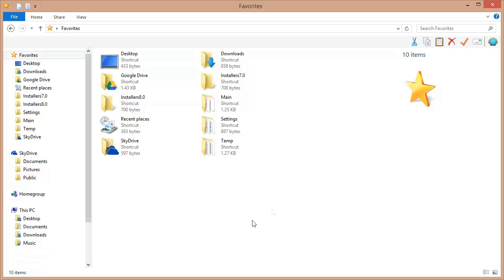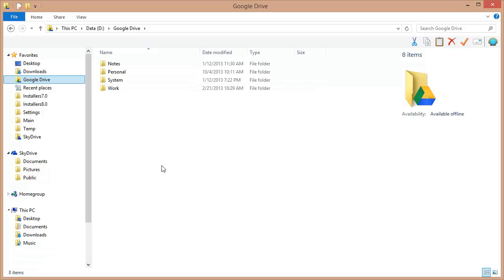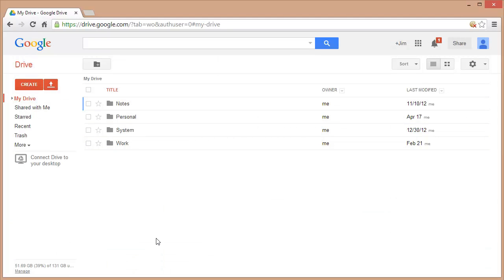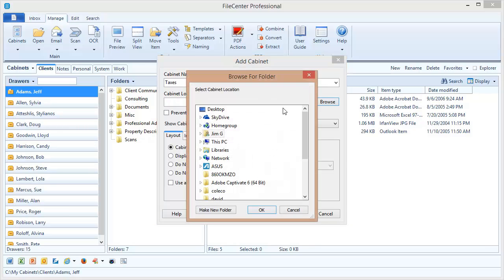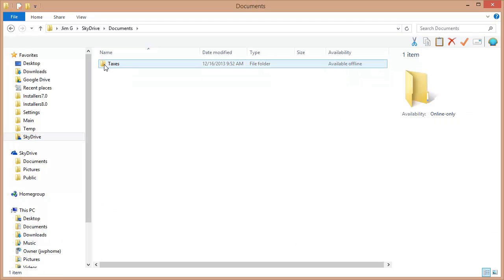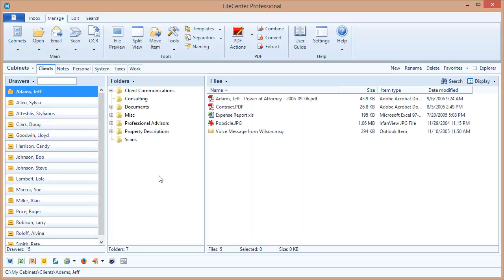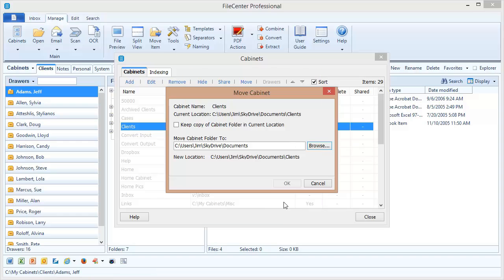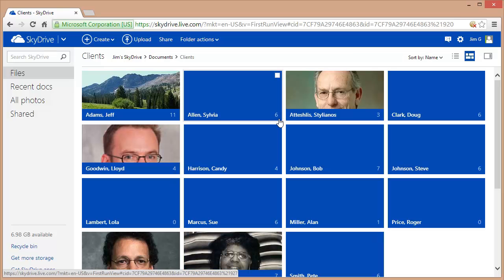FileCenter Tutorial - Cloud Setup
Step-by-step instructions for using FileCenter with some of the more popular Cloud services.